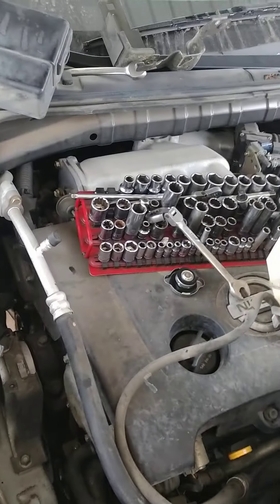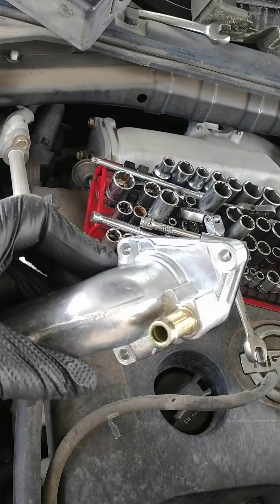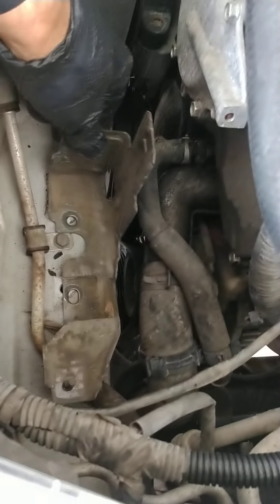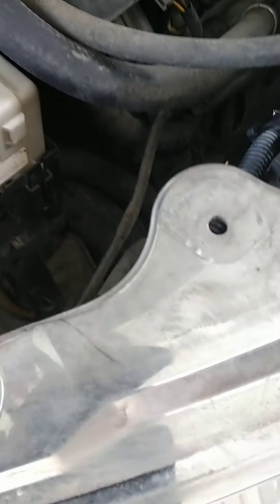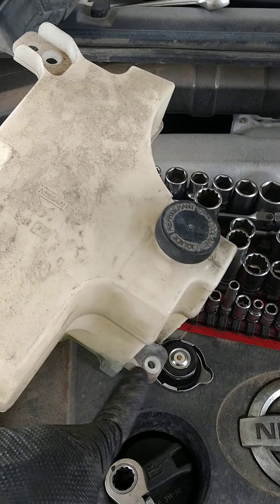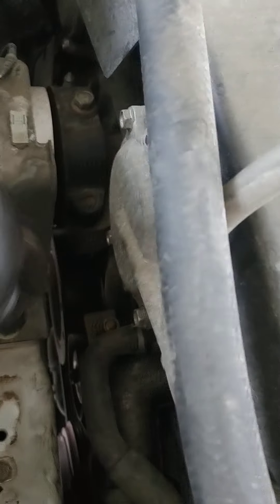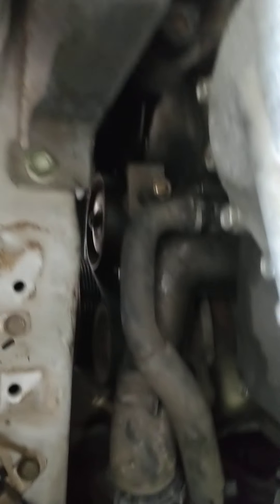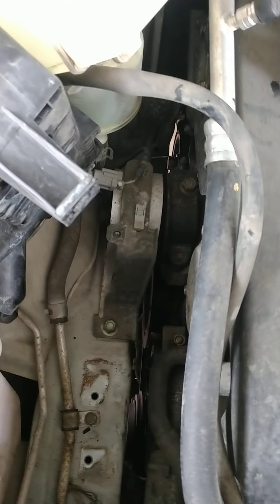2007 Nissan Murano thermostat DIY (1 of 3)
2007 Nissan Murano thermostat DIY (1 of 3)